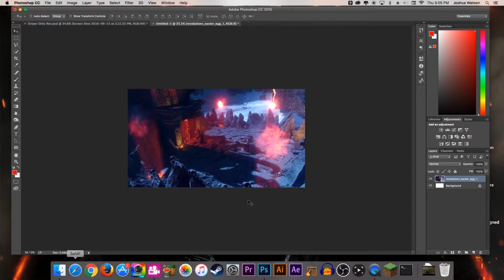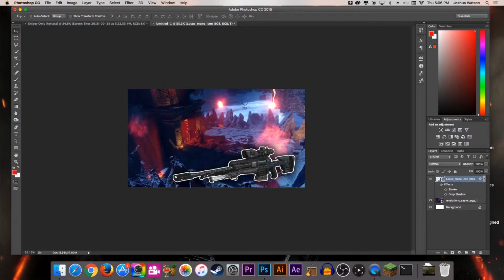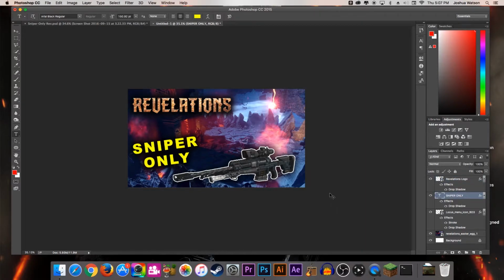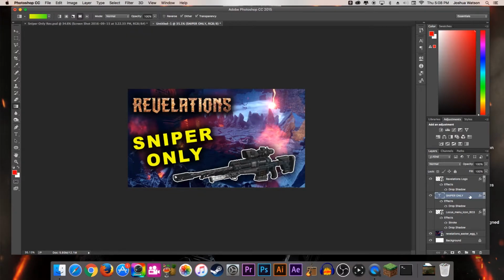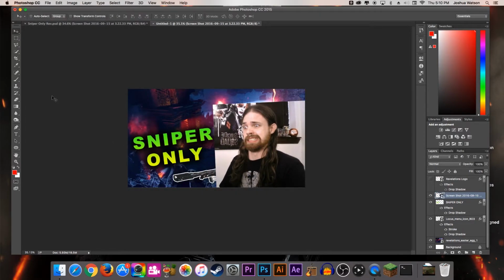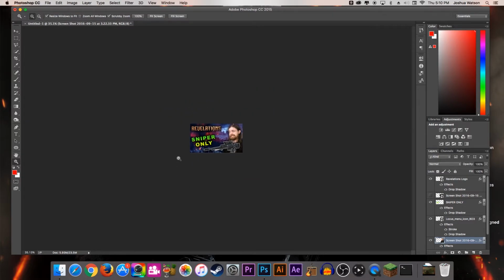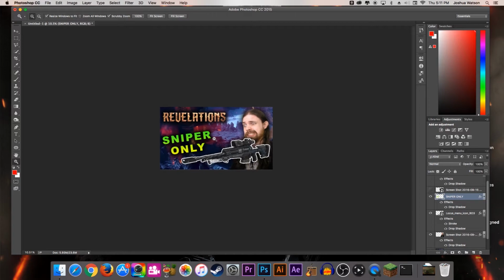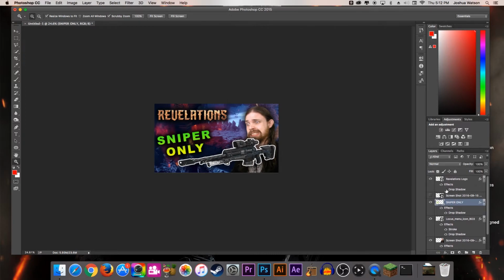How to Make AWESOME Thumbnails for Gaming Vidoes!!!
We go through some basic steps of how I make my thumbnails and some tips and tricks for AWESOME Thumbnails!! If you're wanting to make some killer thumbnails for you gameplay videos, here are some basic steps you can use.

(there are LOTS of tutorials to help you get started with Gimp)